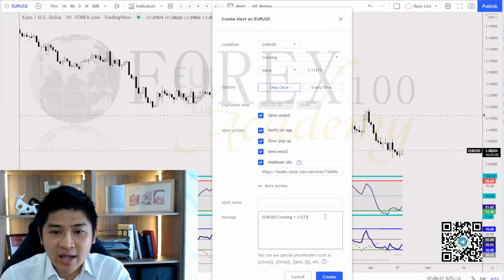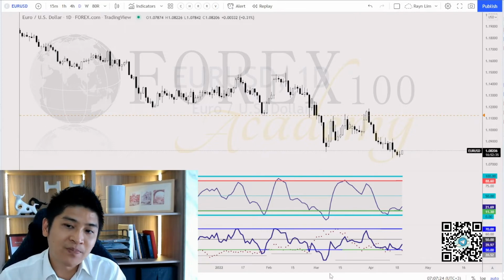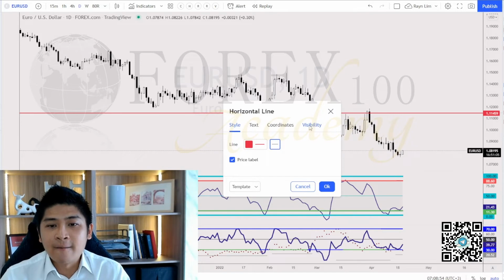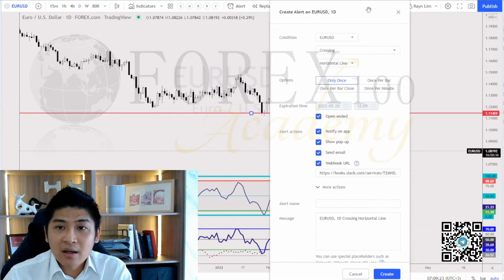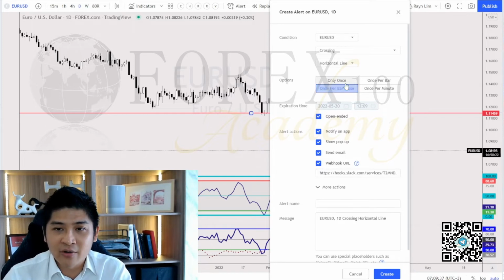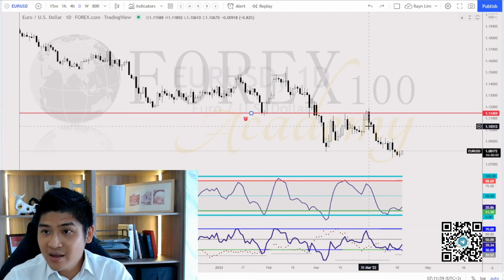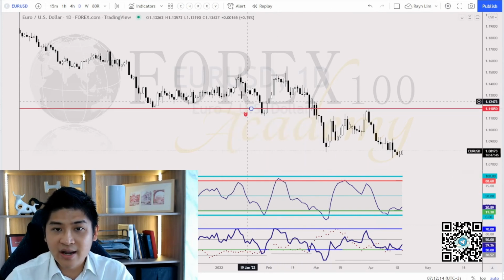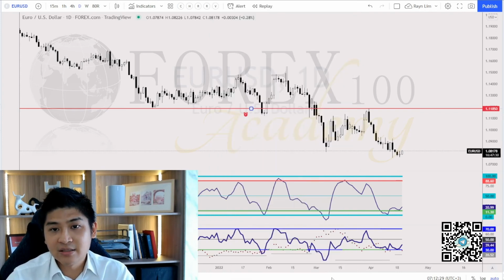The Best Trading Alert App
If you are a Swing Trader or you are Conservative in Trading, Trading Alert is your Best Assistance.

In the past I need 3 apps to make it work,
1. A Price Alert System/App
2. Setup my Phone Alarm
3. MT4 App

Now, I only need 2.
It's a huge difference. I can set an alert only when the candlestick has closed, that is just 1 of the many benefit.

using TradingView for your analysis, you need to watch this. A common mistake for traders who are using TradingView for their Analysis and this could create a huge negative impact without you knowing it!

Share this with your friends!! Like the Video if it had helped you, and

If you like to get your tradingview account, use this link below to get 30USD worth of coins at the point of recording-